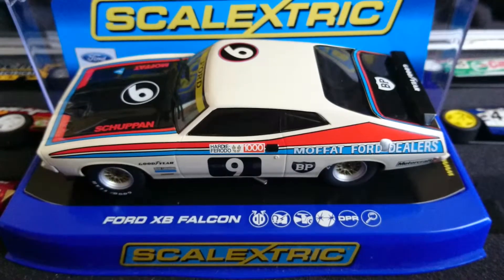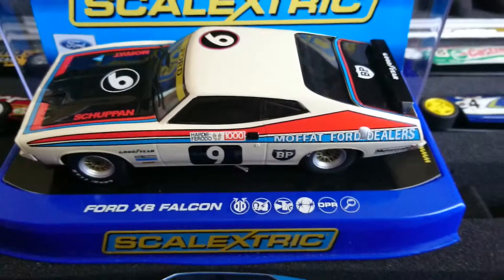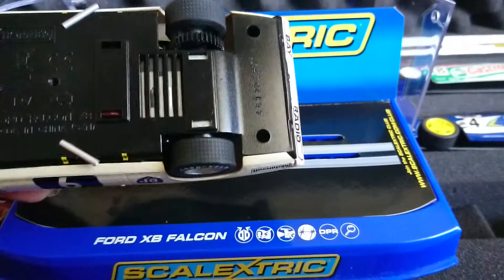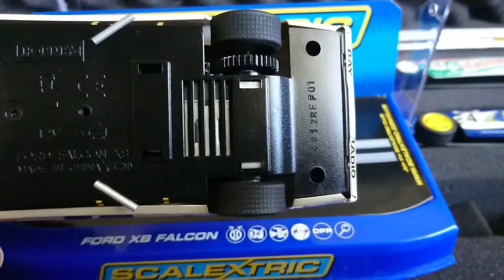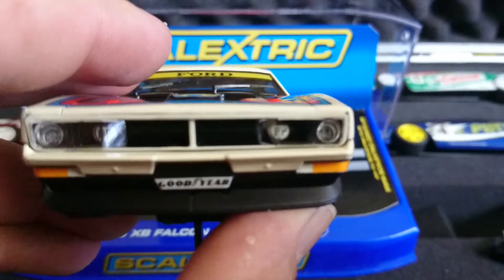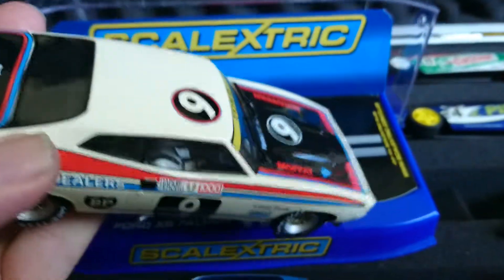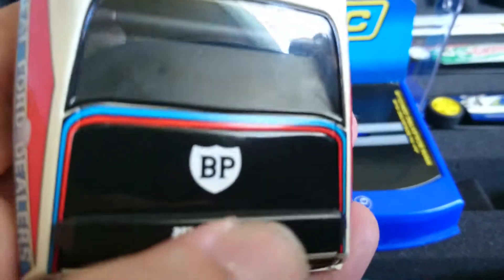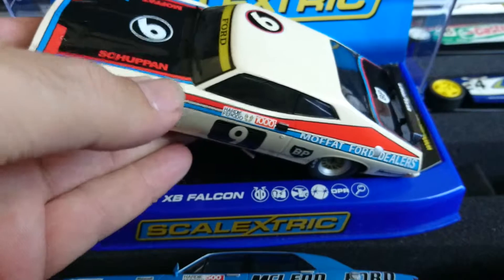Scalextric C3303 Ford XB Falcon driven by Allan Moffat and Vern Schuppan. Purchase review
Scalextric C3303 Ford XB Falcon driven by Allan Moffat and Vern Schuppan.
It has all the same issues as the other XB Falcons.